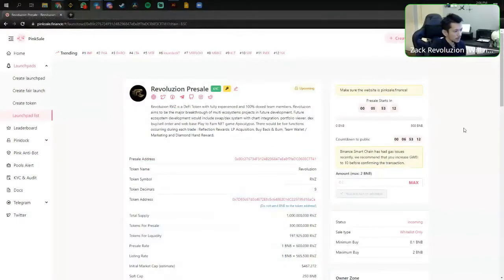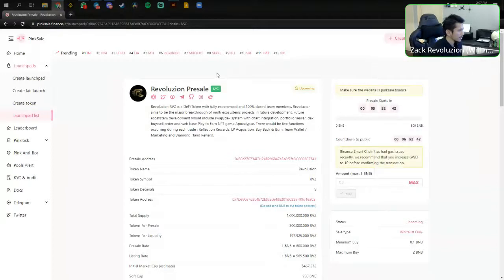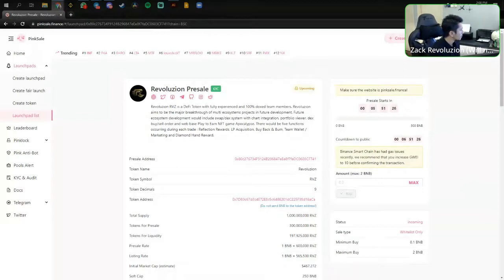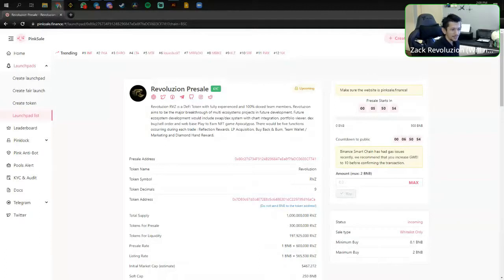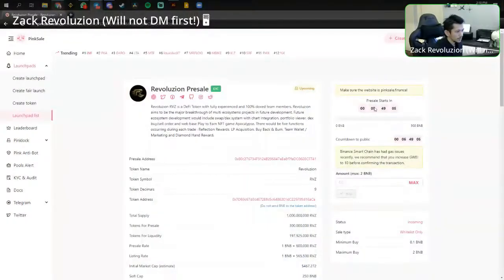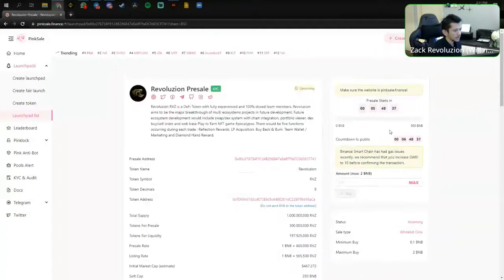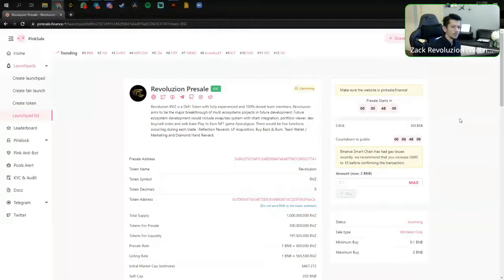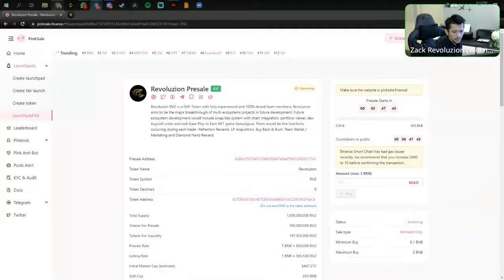Revoluzion Team - Video AMA Recap @ 22-Dec-2021 // Revoluzion Token • DeFi • NFT Gaming • DApp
Revoluzion ($RVZ) is a DeFi Token. Future ecosystem development would include SWAP/DEX system with chart integration, portfolio viewer, DEX buy/sell order and web base Play to Earn NFT game Apocalypse. There would be five functions occurring during each trade: Reflection Rewards, LP Acquisition, Buy Back & Burn, Team Wallet / Marketing and Diamond Hand Reward.

Revoluzion also has a Fully Doxxed Team Members with 100% transparency on their projects, which gained so much TRUST from their investors. Revoluzion has so much potential, period!

Revoluzion $RVZ Smart Contract (BSC)
• 0x7D89c67d3c4E72E8c5c64BE201dC225F99d16aCa

*** BEWARE OF SCAMS!***
Always check official website for correct smart chain contract.